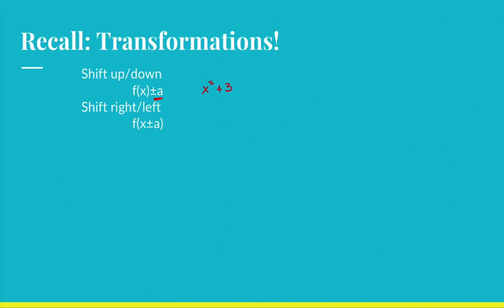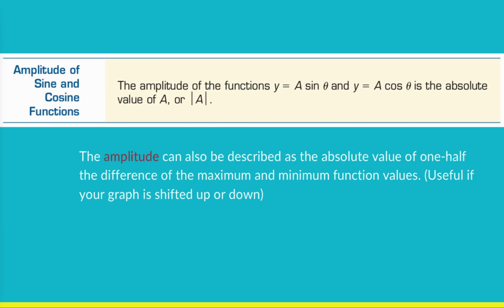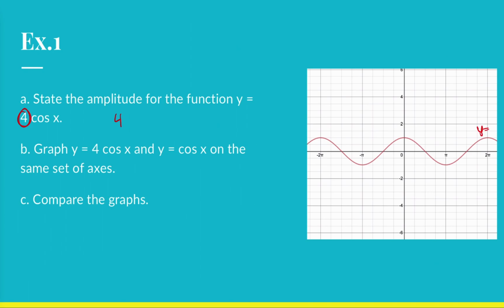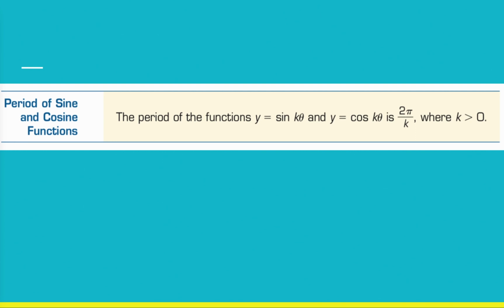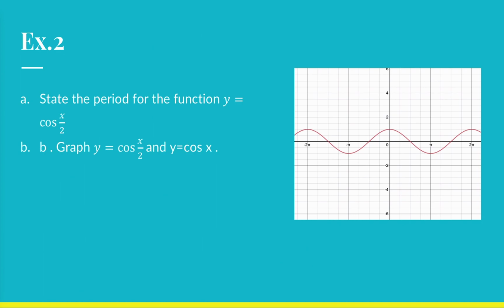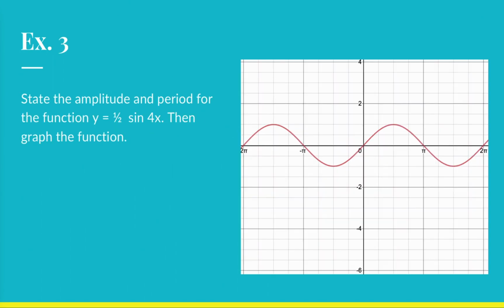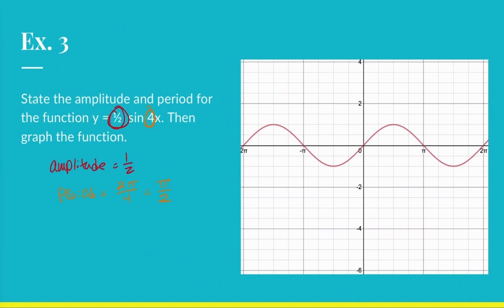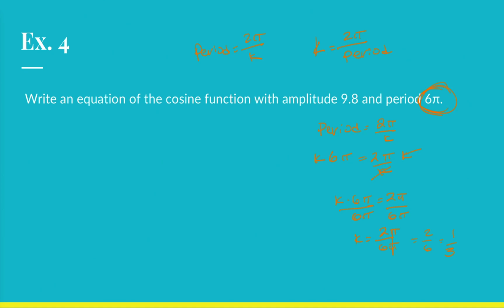6.4 - Amplitude and Period